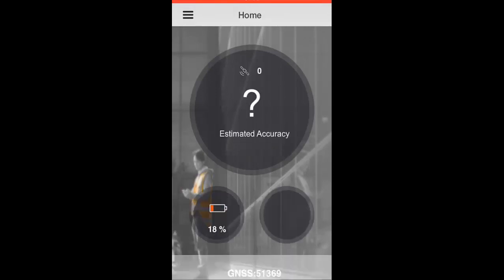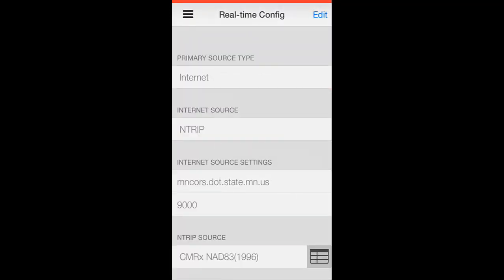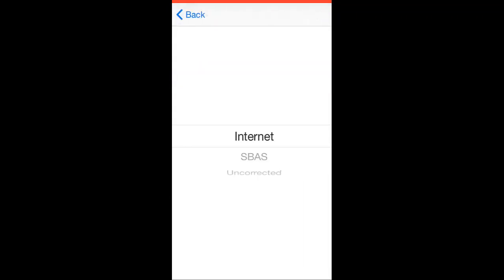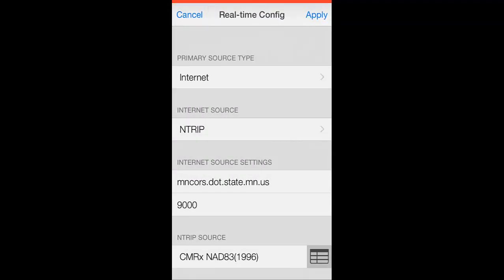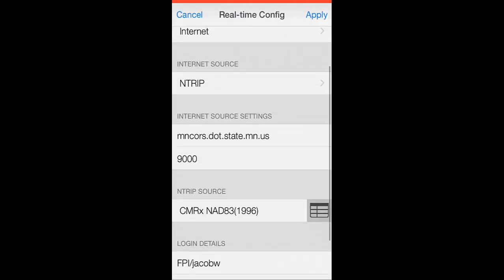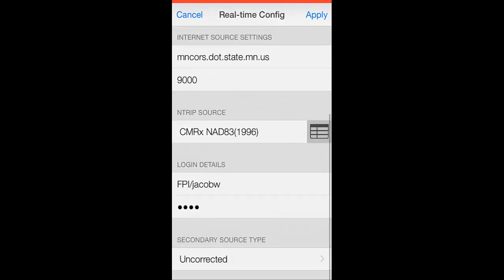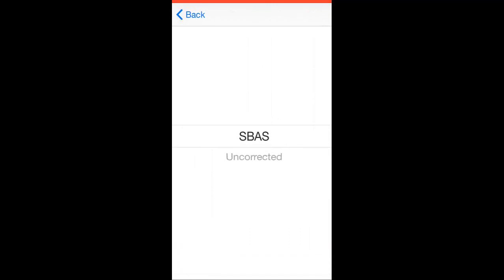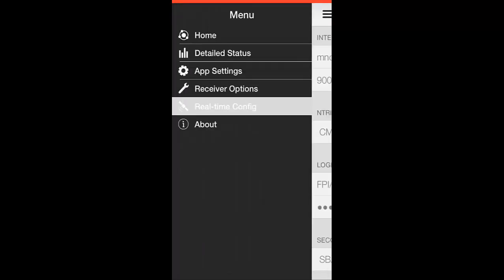How to setup Real-Time Corrections using GNSS Status Utility for Trimble R1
This video demonstrates how to configure VRS real-time corrections in GNSS Status Utility for use with the Trimble R1 GNSS Receiver. With VRS corrections you will be able to receive real-time, high accuracy positioning to use with any compatible data collection application.